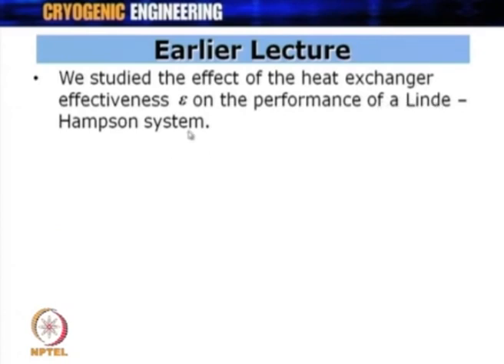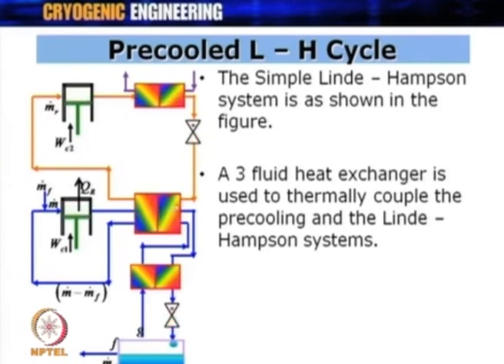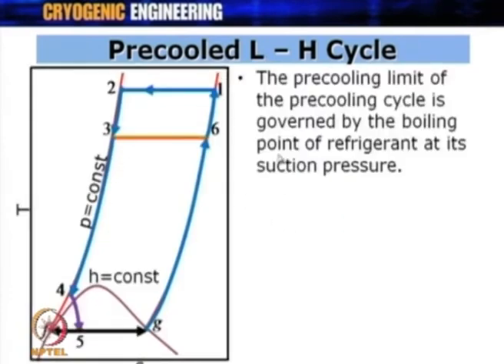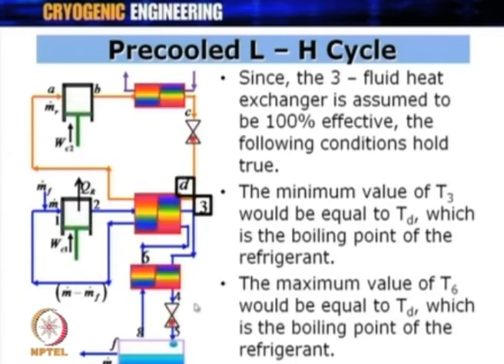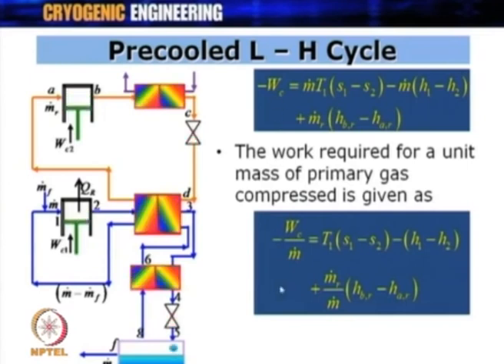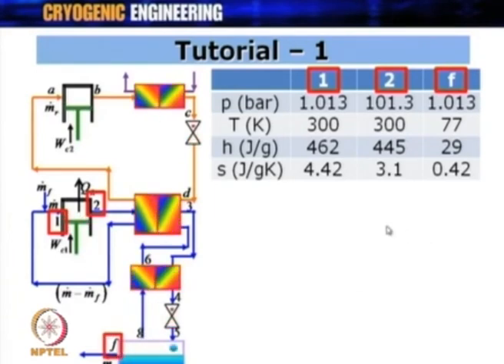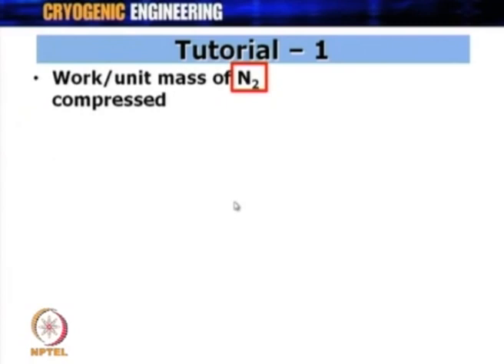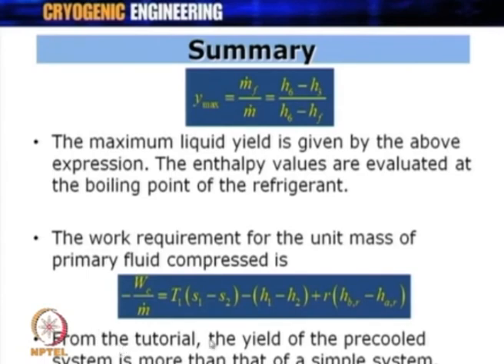Lec 12: Gas Liquefaction and Refrigeration Systems V